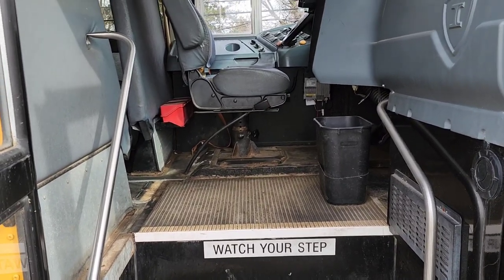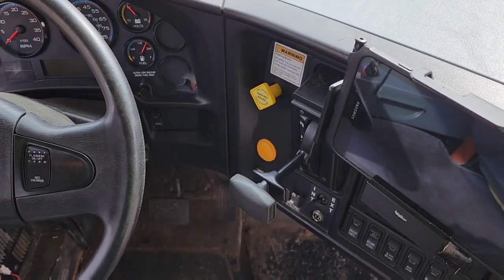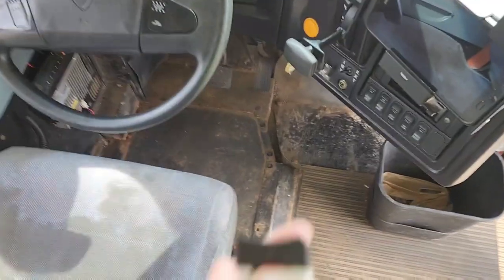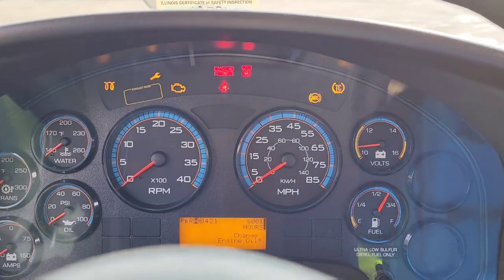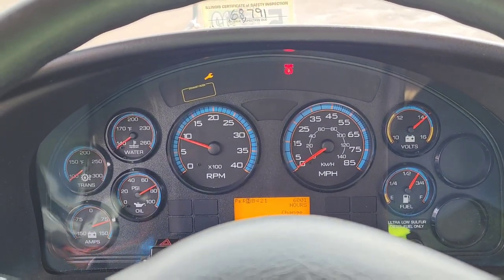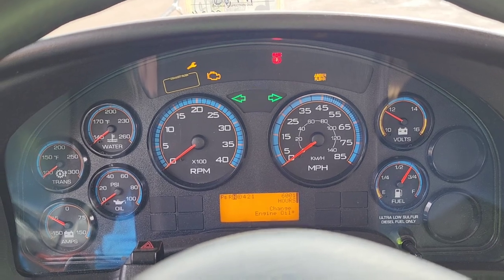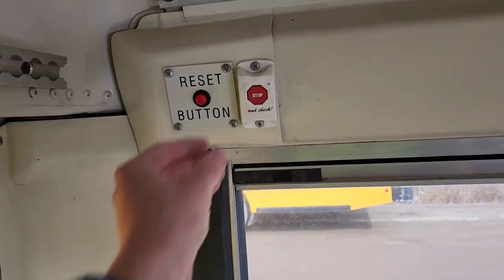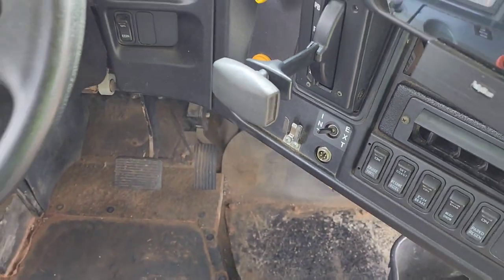Child Check-Mate System Horn Testing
Notice: DO NOT reuse the audio from this video without asking me first.

Made this video to give you guys a good idea of what I do when I check the Child Check-Mate systems every Friday to make sure the horns are functional on buses where the driver didn't verify proper operation in that given week.  Every Tuesday, we are required to check the horns by turning the key off with the Child Check-Mate system activated and waiting until the horn goes off.  I check the horn on my bus every day as a part of my pre-trip inspection.  If any given bus has a horn check that is not completed by Thursday morning, the "Horn Police" leave yellow warning slips in the buses that have not been checked for proper horn operation.  If the check is still not done by Friday morning, that's where I come in.  Since we aren't allowed to use charter mode on the lot, my task is to go out with my boss's key fob, trip the motion sensors in the buses with pending horn checks, then shut the horn off with the fob.  If any motion sensors don't set the horn off, it means the system is in Theft-Mate (as opposed to Double Check which is the function that sounds the horn if a child is left behind despite the driver doing ther child check), charter mode, Theft-Mate maintenance mode, or the motion sensor simply does not work.  If any of those are the case, I grab the key for each vehicle needing a horn check and check it manually, both with the CCM system activated and with the motion sensor afterwards.  The reason for this is because the key fob has a pretty good range and consequently, whenever I press it, other buses parked within range will have their Double Check/Theft-Mate temporarily deactivated for 10 minutes (additionally, some drivers still use charter mode when they park despite the new policy).  Out of every bus I checked today, only one had a defective motion sensor (confirmed with diagnostic mode and me waving my hand in front of it, the light never lit up either) and it was reported.

As a horn cop, I must say I enjoy doing these checks because it helps make sure the motion sensors and horns are working properly and that they will go off in the event of a real emergency.  More specifically, in the event a child really is left behind.  In that case, it's better that the horn sounds than not, which is why drivers are trained not to use charter mode when parking and leaving the bus unattended.